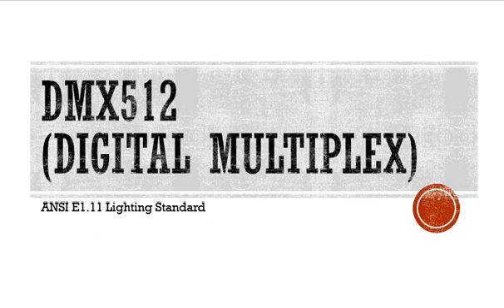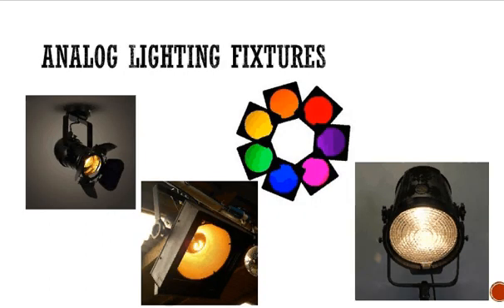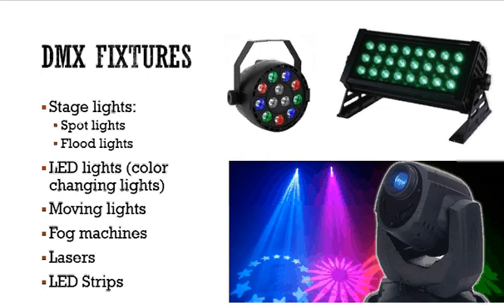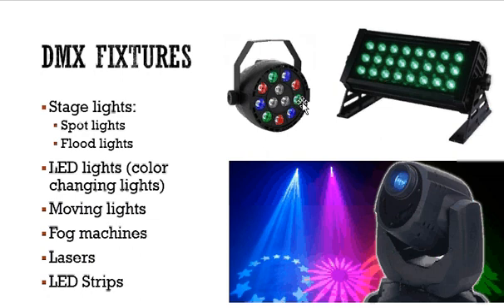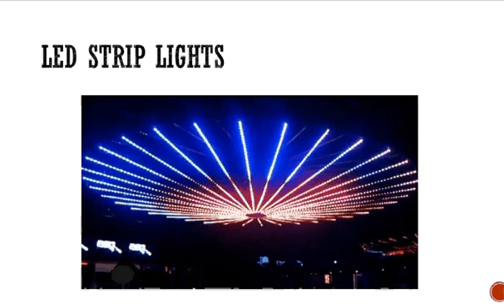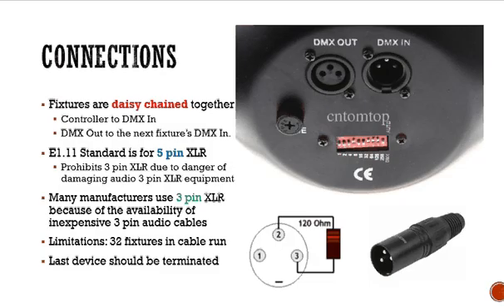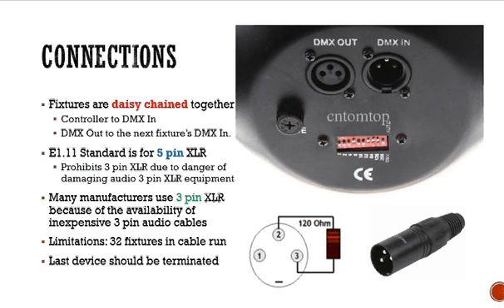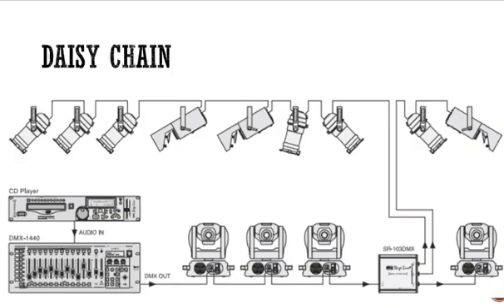Part 1: DMX Lighting - Introduction to DMX (Behringer Eurolight LC2412)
This is the first in a series that will explain the fundamentals of DMX lighting using hardware and software controllers. This video uses the Behringer Eurolight LC2412 lighting console which is similar in operation to other DMX lighting boards.